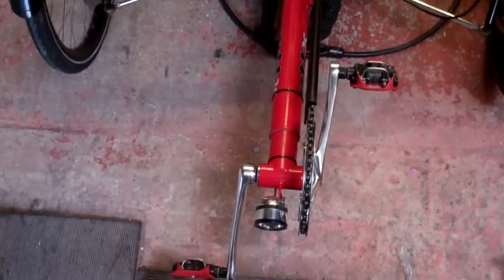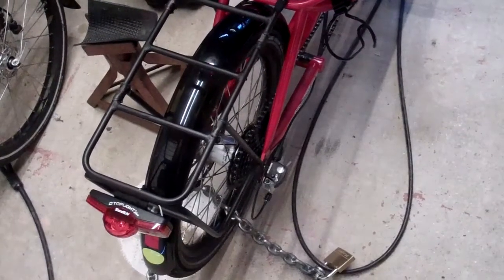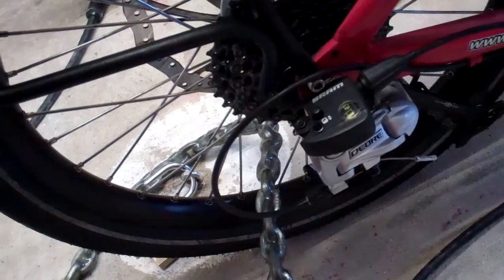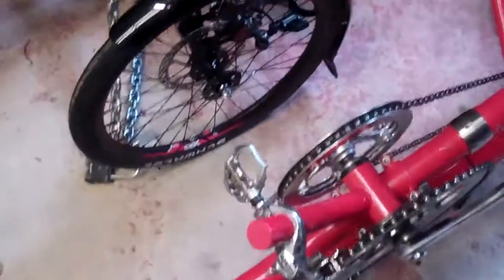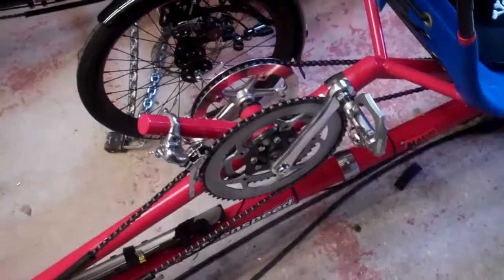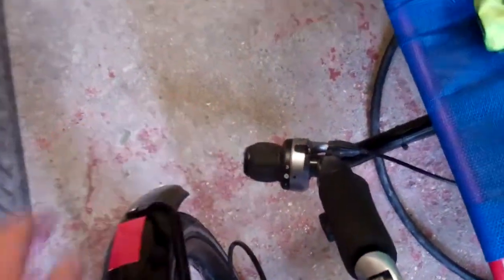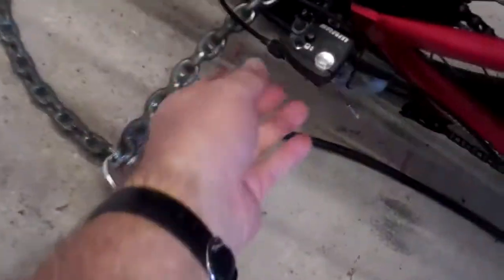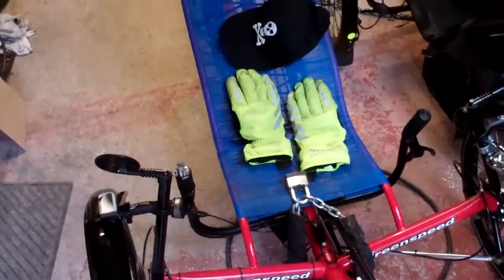Greenspeed GTT upDate 2012 APRIL.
Great still going well a little problem with the Bar end shifter but will be resolved with a new one to be fitted. However that's it as in the video no problems.